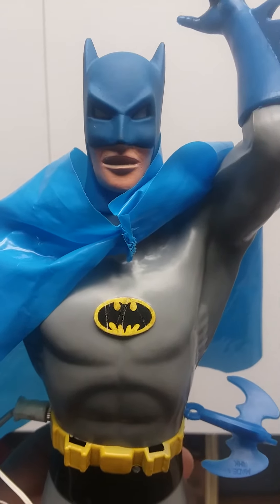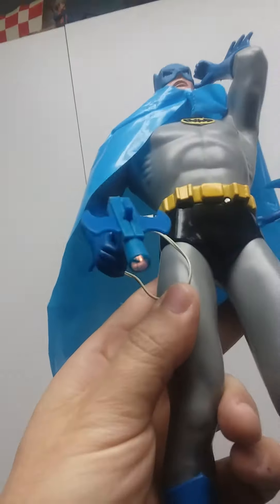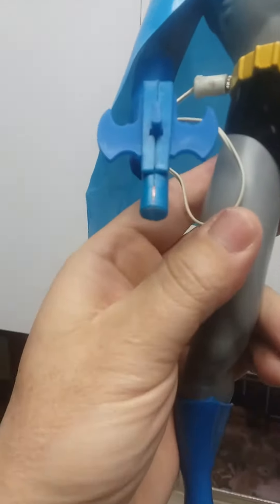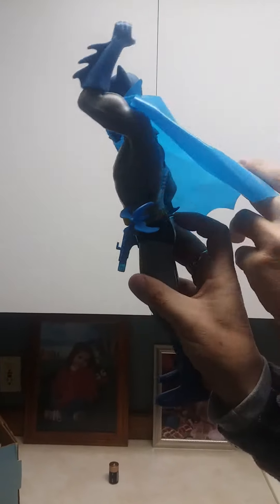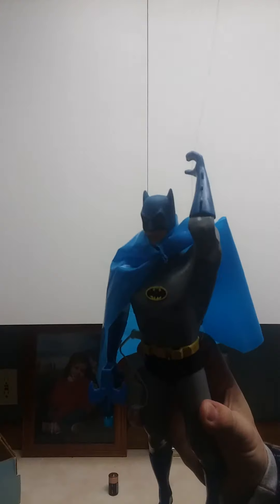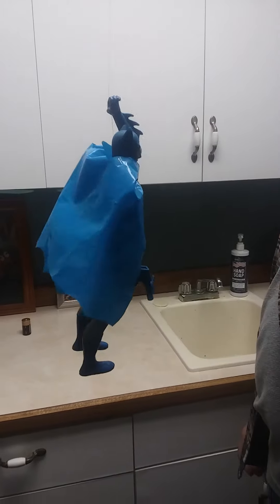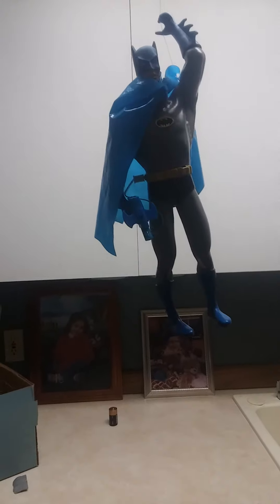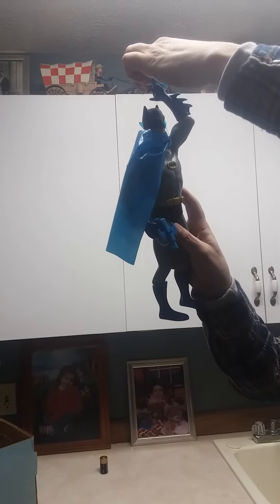electronic Batman toy for ebay please call for information Michael 989 370 2547 $400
please call for information
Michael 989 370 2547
$400